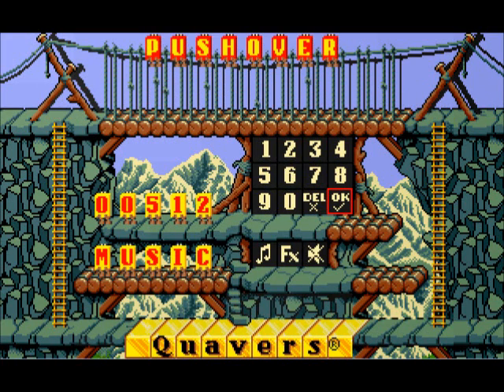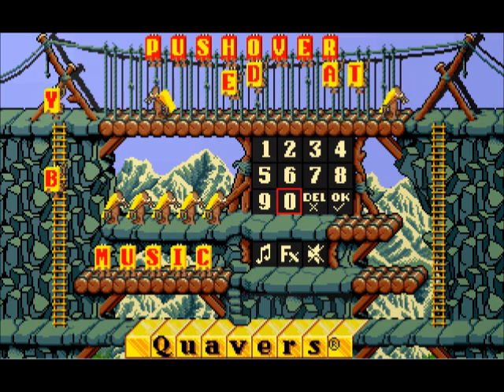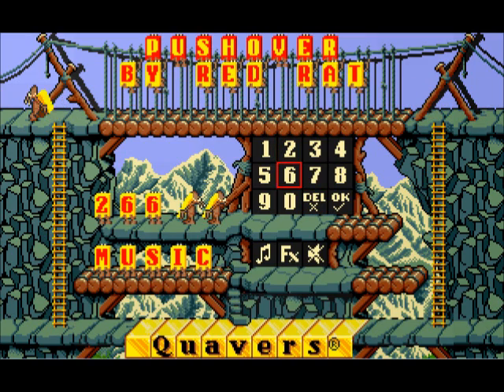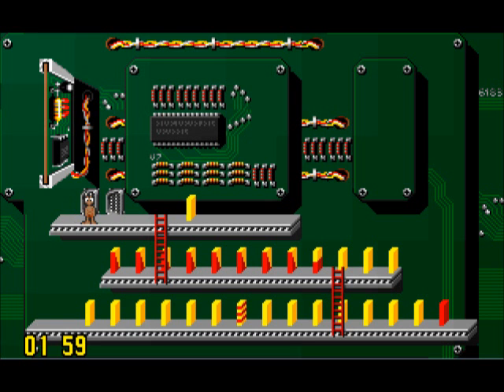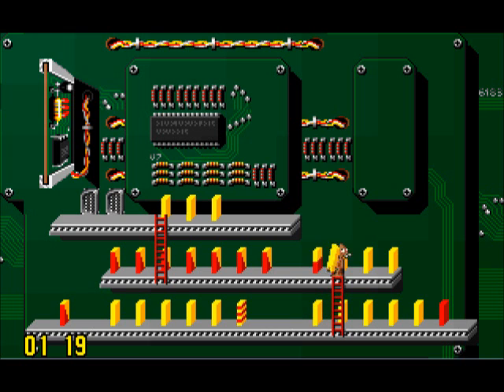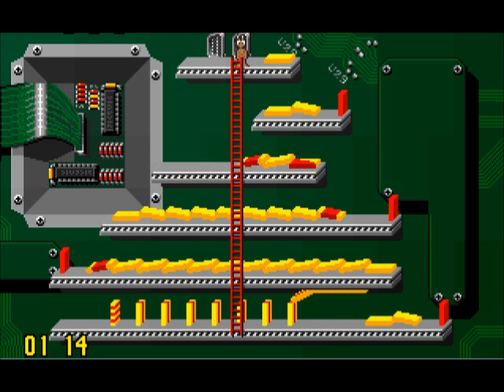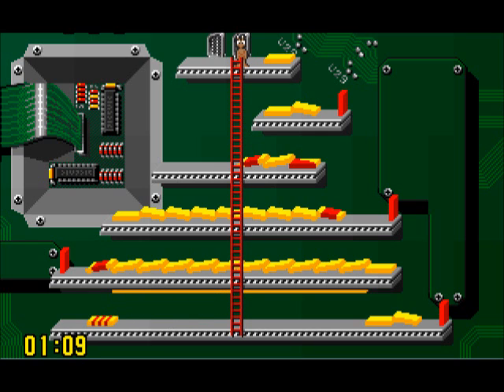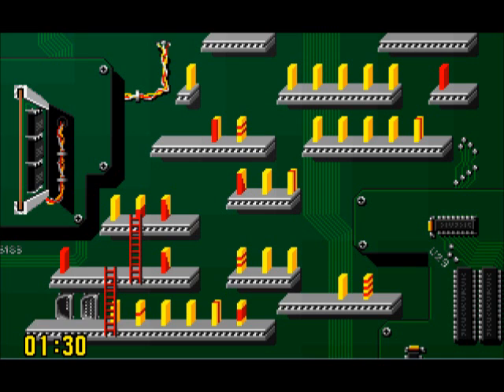Pushover (PC) LP part 04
I think you can get crushed by the stones if you push and then further down the path stand between them (only works if there's a delay stone somewhere).